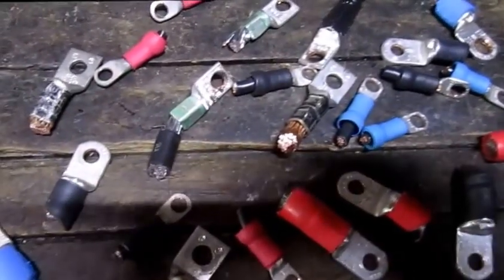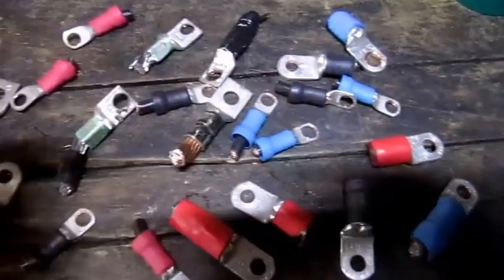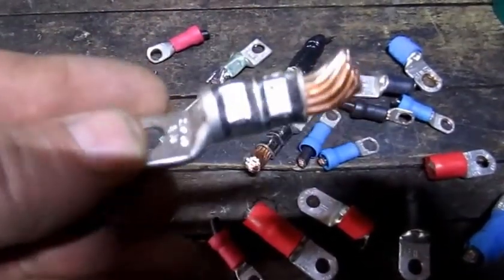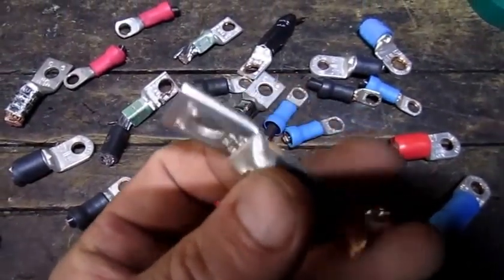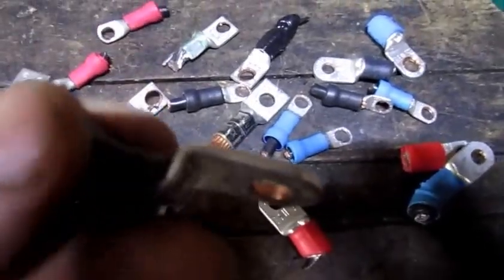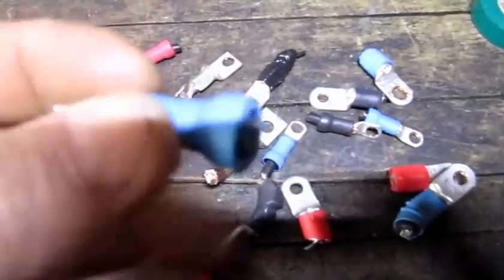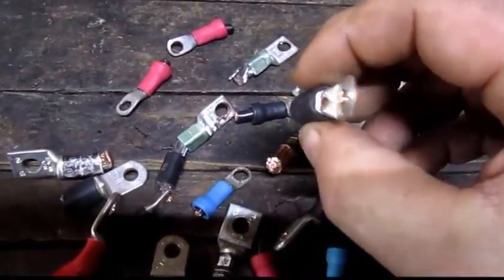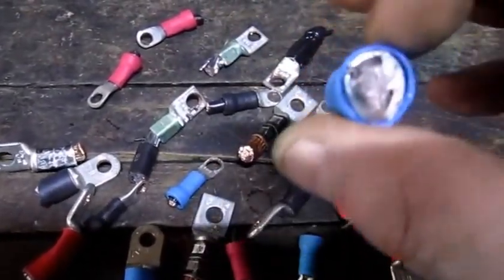Repurposing Copper Cable Lugs For Use On The Off Grid HomeStead